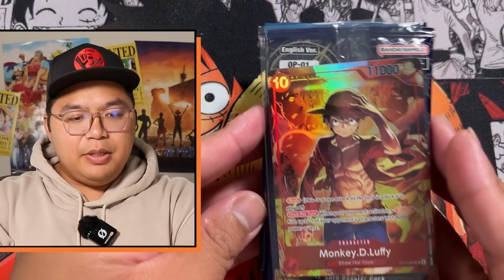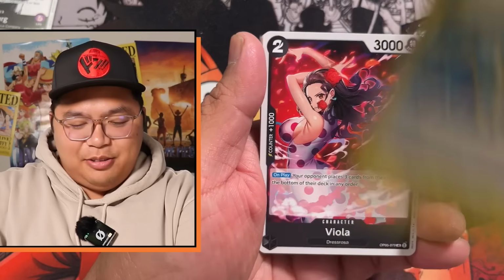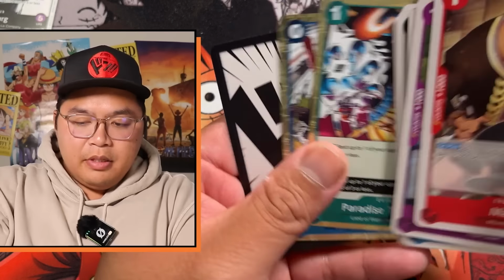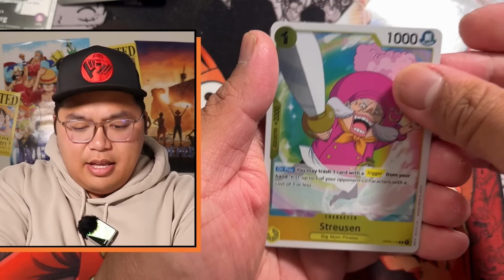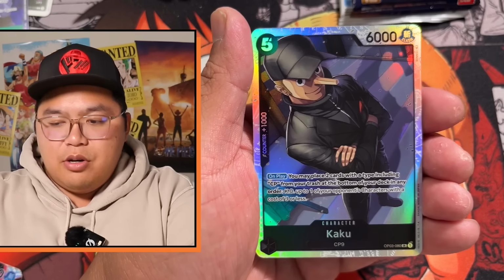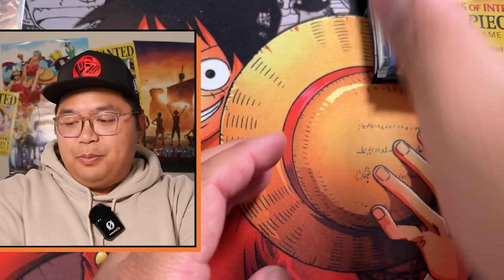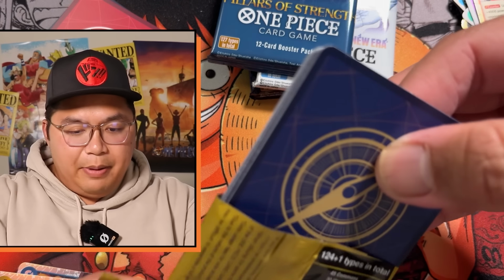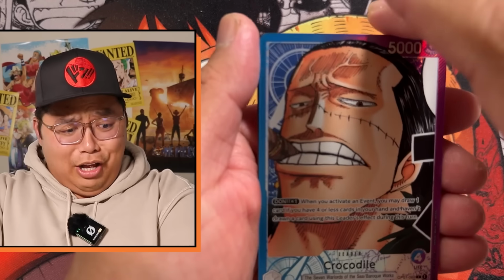Opening 14 Treasure Booster Boxes! OP-01, OP-02, OP-03, OP-04, AND OP-05 One Piece TCG Booster Box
TODAY, WE'RE OPENING 14 TREASURE BOOSTER BOXES!!! In this episode, I open treasure booster boxes which may contain 4 packs of the following: OP-05, Awakening of the New Era; OP-04, Kingdoms of Intrigue; OP-03, Pillars of Strength; OP-02, Paramount War; and OP-01, Romance Dawn. We answer the question "Is it worth it?"

We try to pull some alt cards, alt leader cards, and most of all, the One Piece TCG Manga Shanks worth $2000, Manga Ace worth $1500, Manga Sogeking worth $500, Manga Sabo worth $700, and Manga Luffy worth $3000.

If you are into One Piece or the One Piece Trading Card Game, (One Piece TCG), you are going to enjoy watching this video.